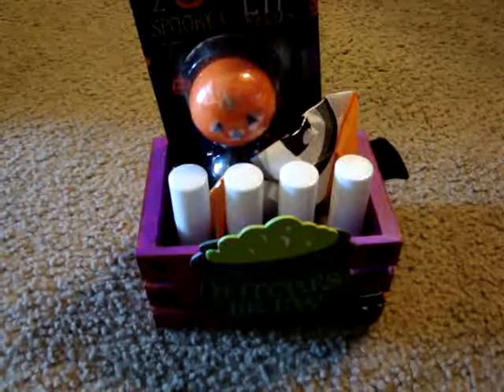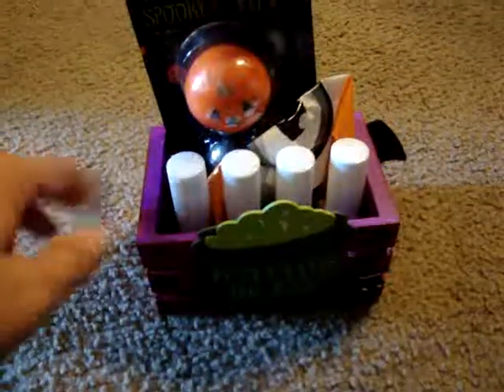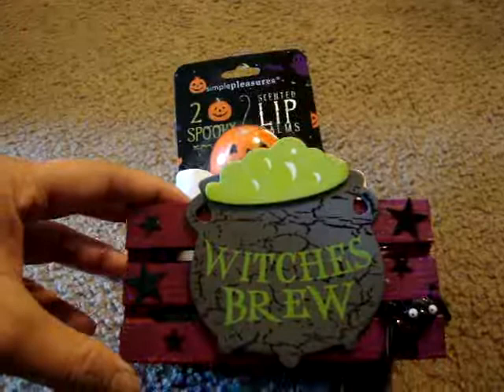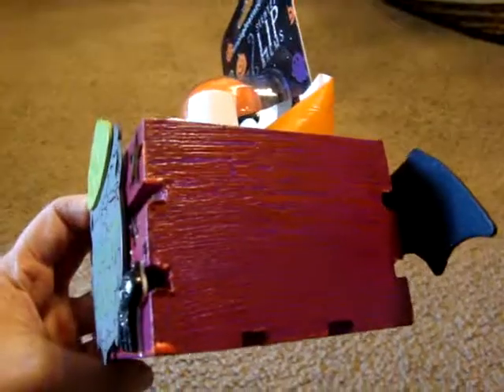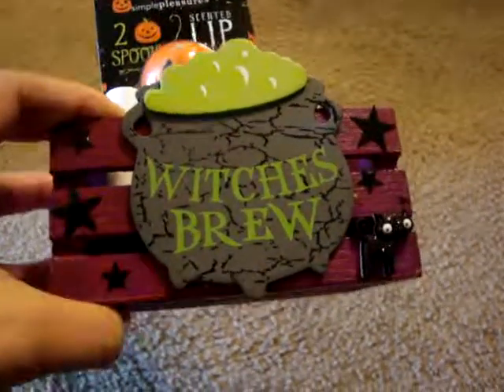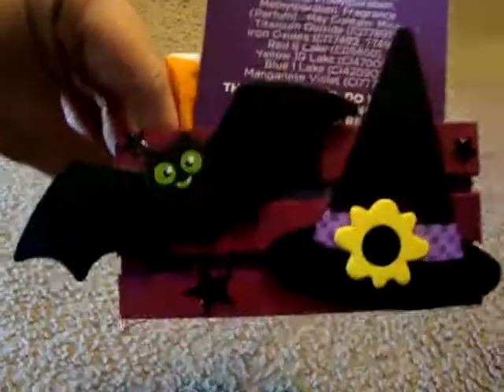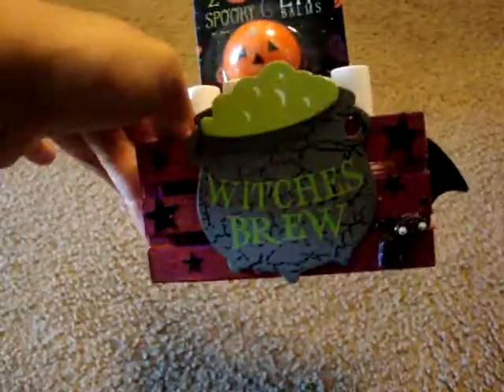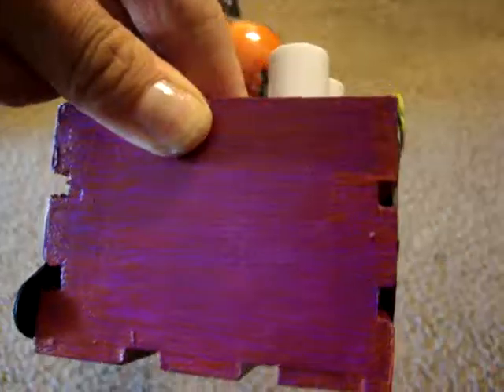Quick Halloween Altered Mini Create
Hey guys,
sorry I had recorded this over a week ago and just have not had the time to upload the video, here is a super quick project share of what I created for a Halloween present by altering a mini create.